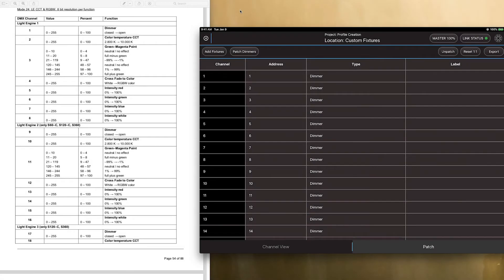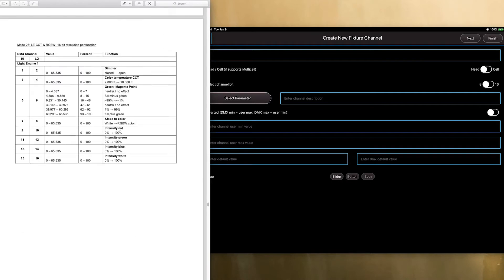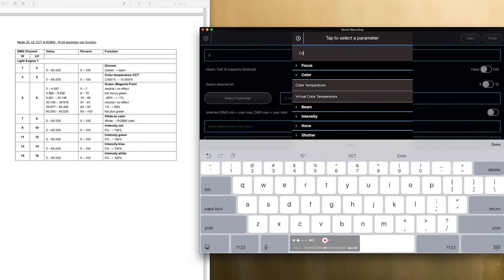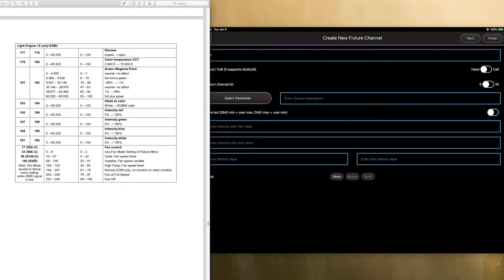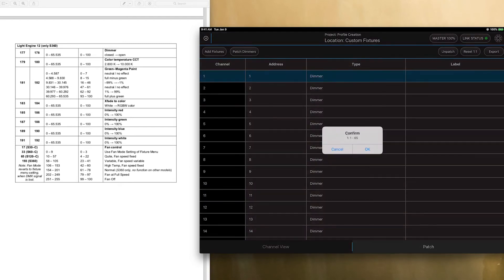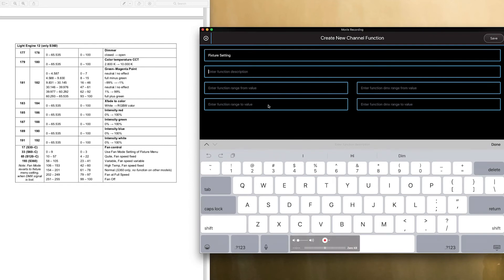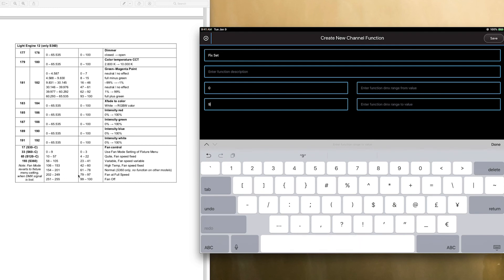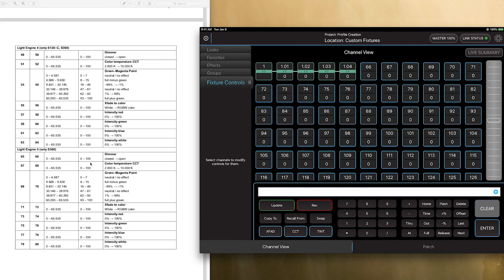Blackout Tutorials 9: Custom Fixture Profiles Part 2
Creating 16-bit channels, channel functions, and multicell fixtures